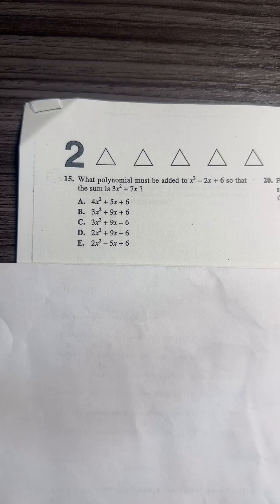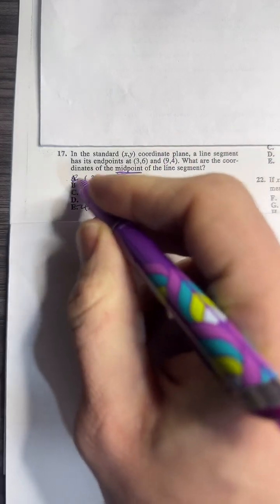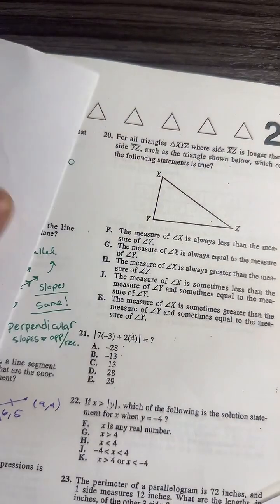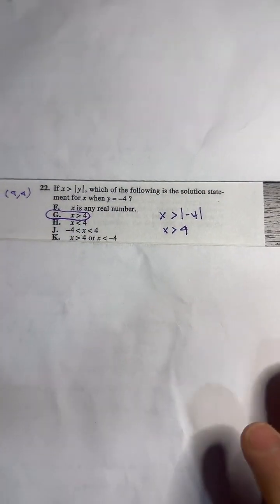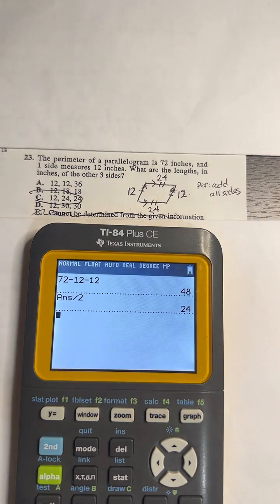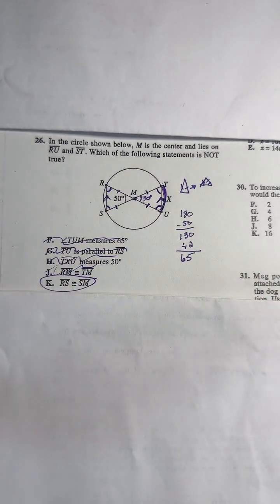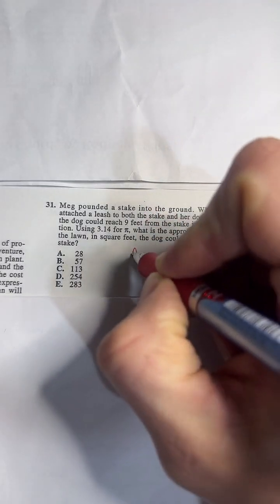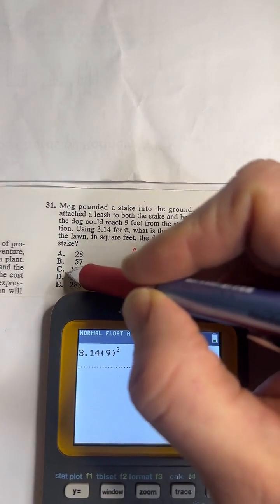ACT Prep - Test #1 - 15-32 - Tik Tok Live